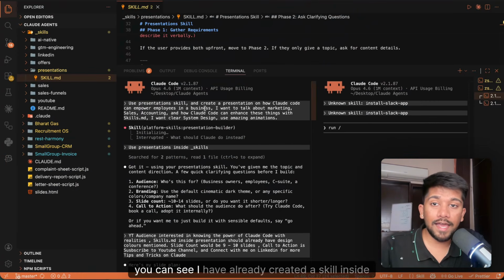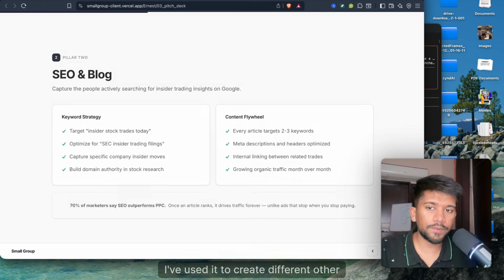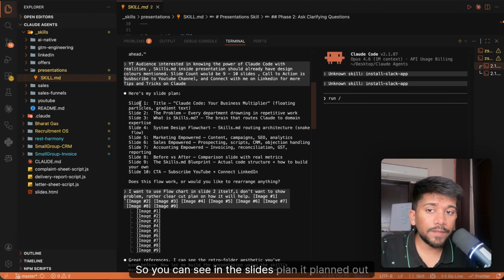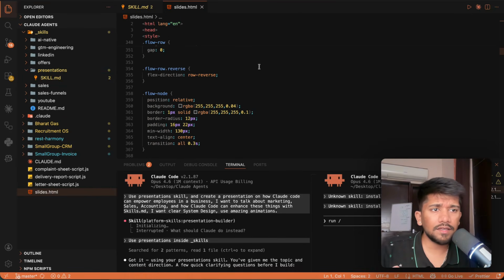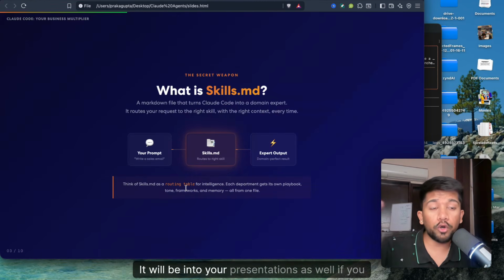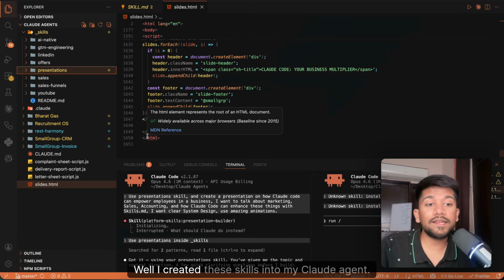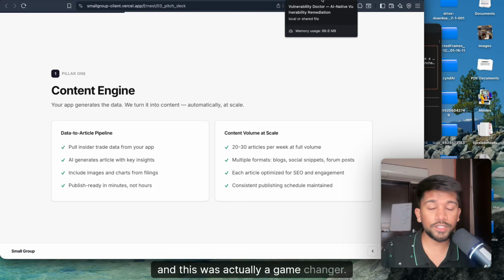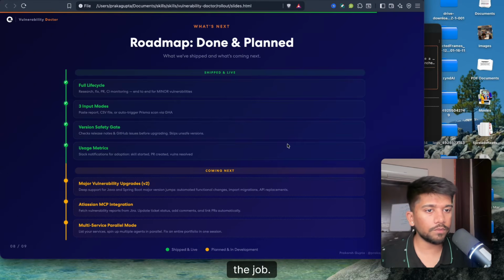Claude Code PowerPoint Tutorial — Create Full Presentations with AI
📍 Download the Presentation Skill for Claude Code:
  [INSERT GUMROAD/LINK HERE]

  You'll learn how to:
  ✅ Use Claude Code to create stunning animated
  presentations
  ✅ Set up a reusable skills.md file that handles design,
   animations & layout
  ✅ Go from a simple prompt to a full HTML presentation
  in minutes
  ✅ Create pitch decks, client presentations & business
  decks — no Canva, no PowerPoint, no Google Slides
  ✅ Use clarifying questions + slide planning for better
  output every time

  🛠 TOOLS USED:

  No other tools needed — that's the whole point.

  📂 WHAT'S IN THE SKILL FILE:
  The skills.md file contains everything Claude Code
  needs:
  → Design elements (colors, typography, layout rules)
  → Animation elements (flowcharts, loading screens, glow
  effects, cursor animations)
  → Phases (how Claude should plan, ask questions, then
  build)
  → One markdown file = unlimited presentations

  🎯 PRESENTATIONS SHOWN IN THIS VIDEO:

  1. Business Multiplier Deck — Claude Code + Skills
  overview with animated flowcharts, terminal animations,
  comparison tables
  2. Content Growth Engine — Client pitch deck for SEO
  blog writing agents
  3. Detailed Flowchart Deck — Roadmap slides, loading
  animations, step-by-step system breakdowns

  👥 Ready to automate your business with AI?

  ⏱️  TIMESTAMPS:
  0:00 — Intro: What Claude Code can actually do
  0:30 — The presentation reveal
  1:15 — Full conversation walkthrough
  2:00 — How the skills.md file works
  3:30 — Presentation 1: Business Multiplier deck
  5:00 — Animations, flowcharts & design elements
  6:30 — Presentation 2: Client pitch deck
  7:45 — Presentation 3: Detailed flowcharts & roadmaps
  9:00 — How to download and use the skill yourself
  10:00 — My other Claude Code skills (YouTube, Sales,
  LinkedIn, GTM)
  10:45 — Outro + Subscribe

  Claude Code skills that actually run your business.